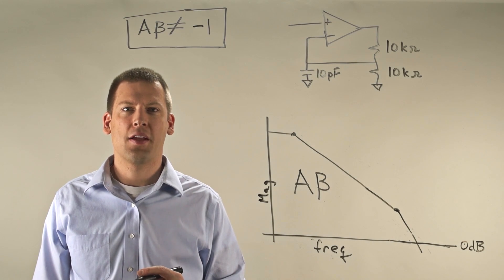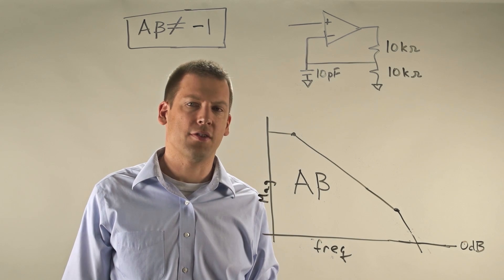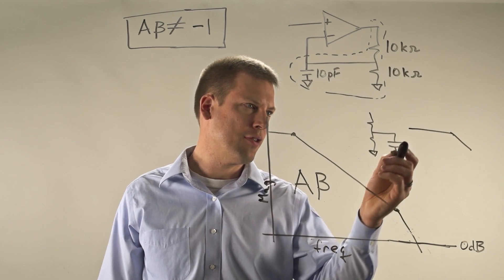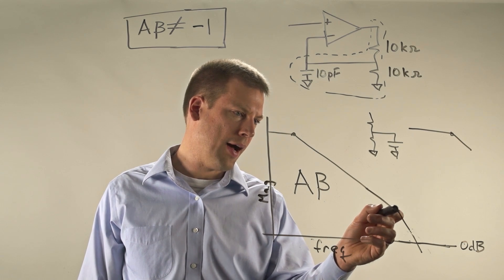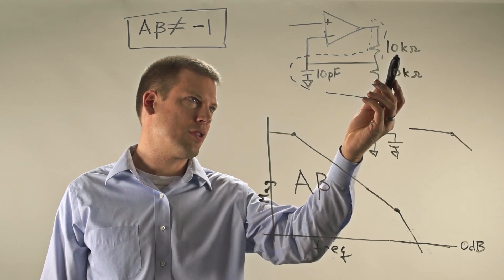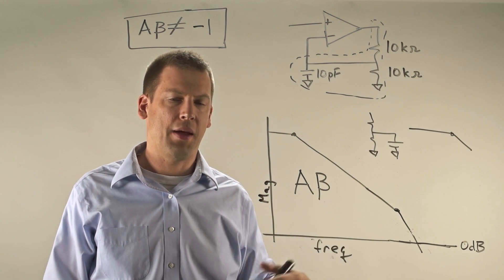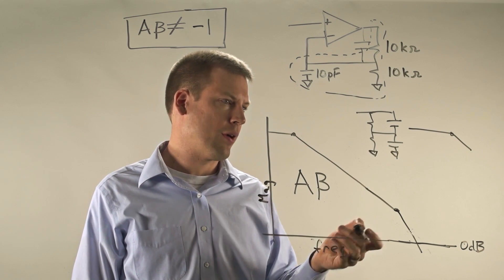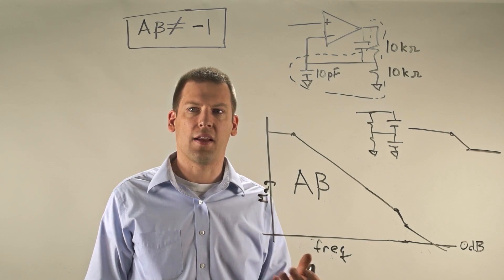Stability 101: Parasitic Capacitance in Operational Amplifiers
Analog Devices’ Matt Duff explains why parasitic capacitance at the inverting terminal of an operational amplifiers (op amp) can cause instability.